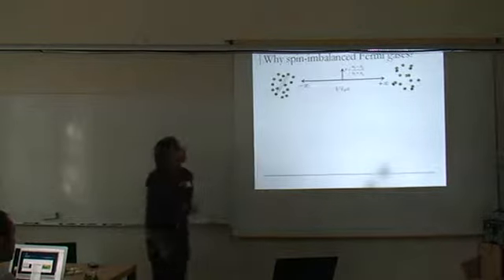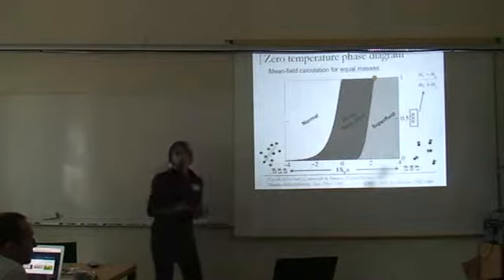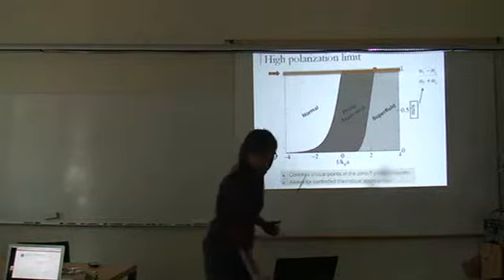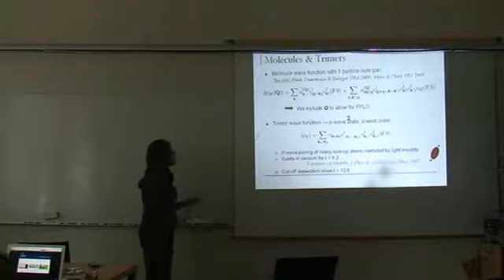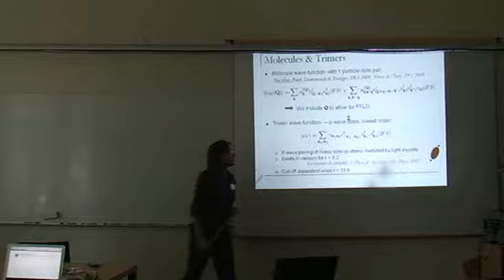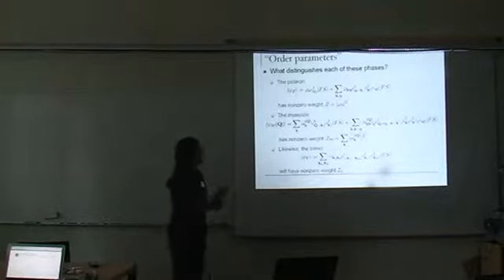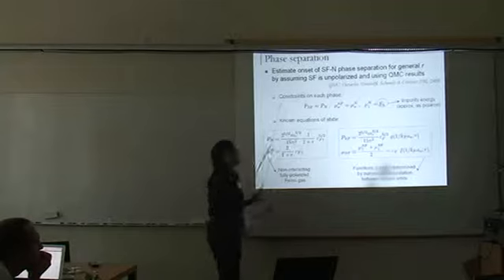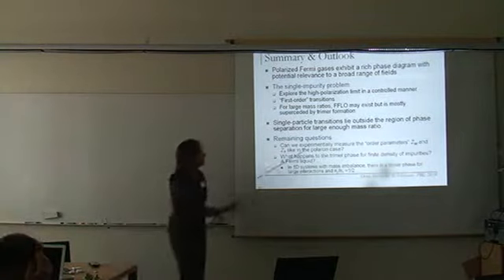2010 08 11 meera